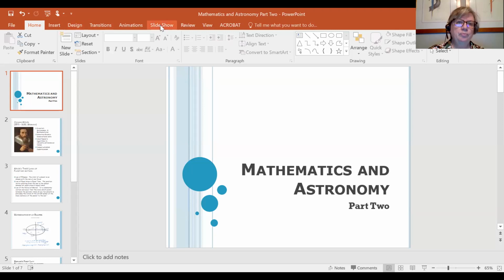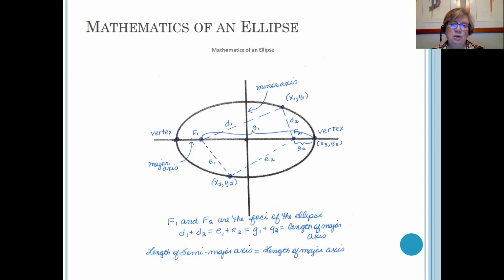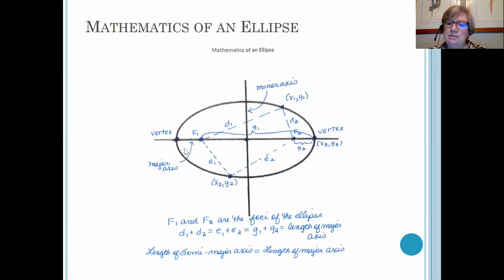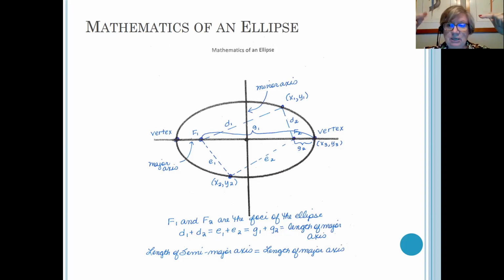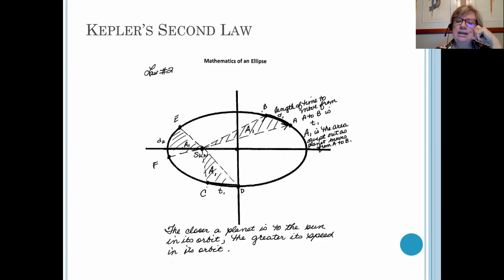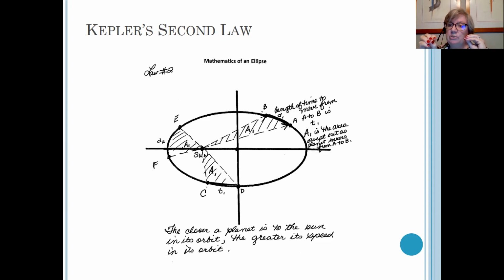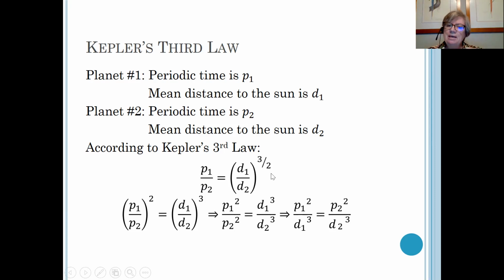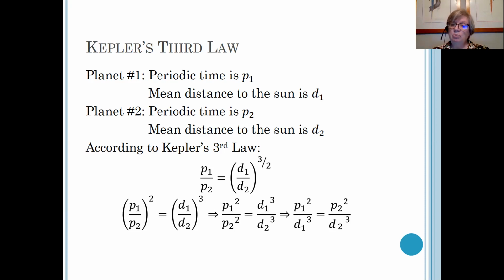HoMT M12 Lecture on Math and Astronomy Part 2